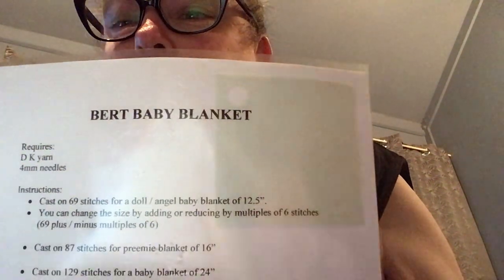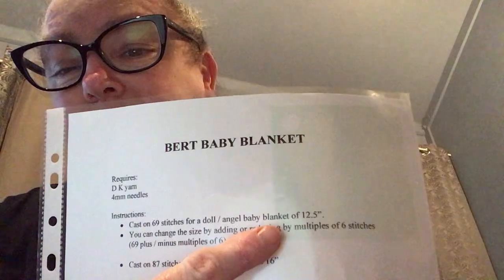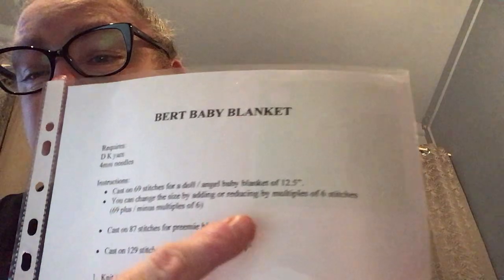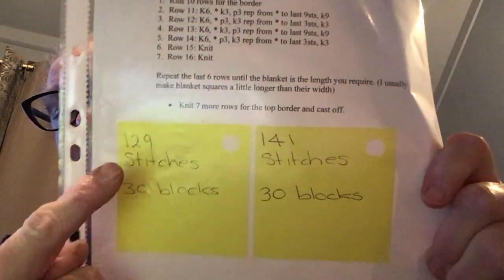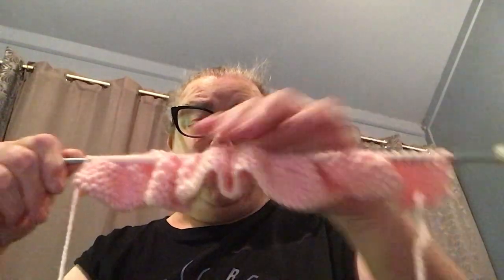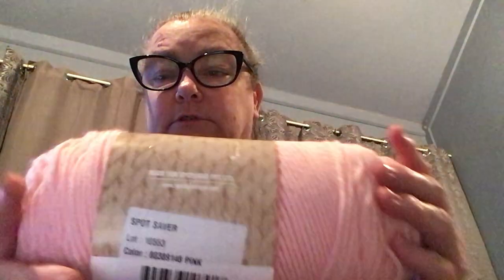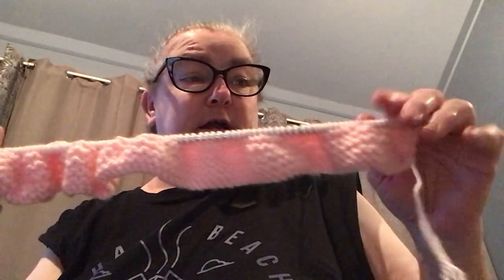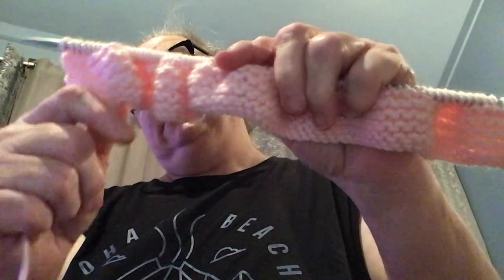Lisa’s Knit Race Day 1 Bert Baby Blanket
1. Be respectful
2. Keep this a safe place
3. stick to the topic
4.Lets have fun!